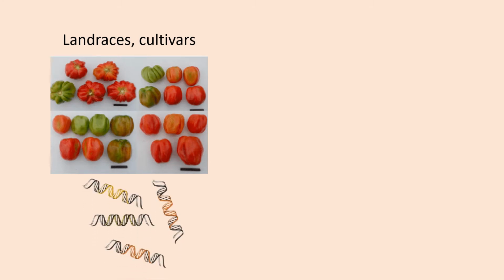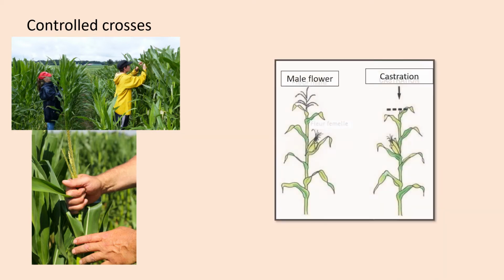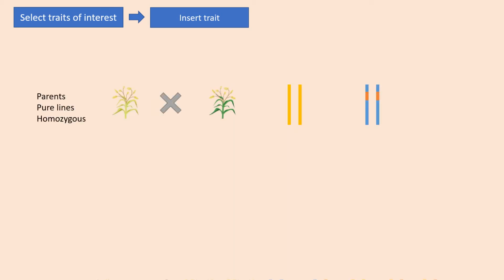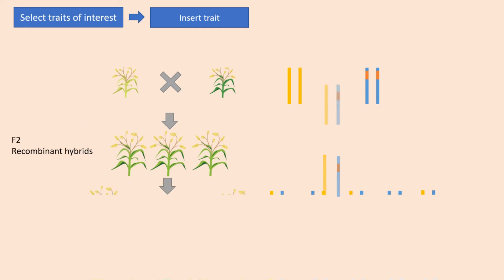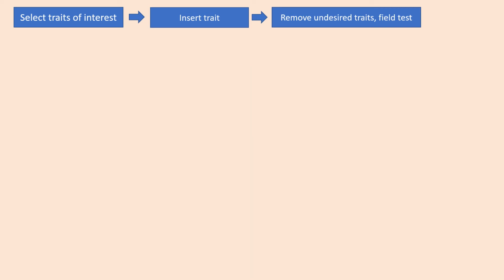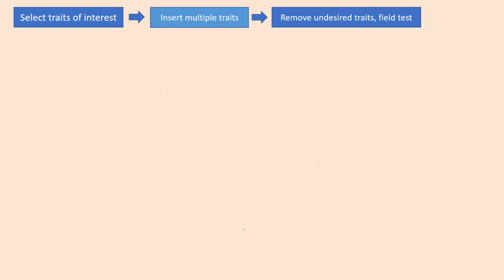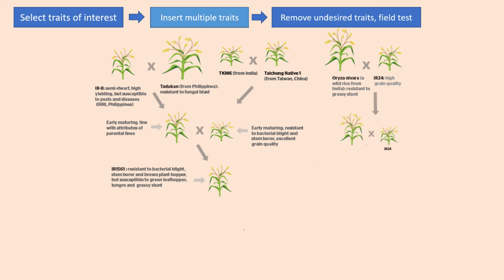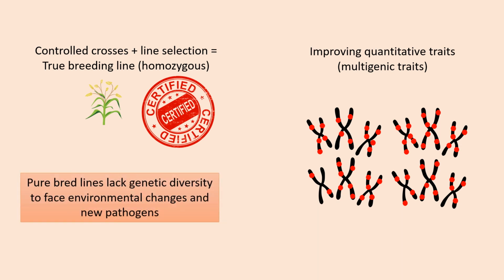Conventional 4 controlled crosses, true breeding